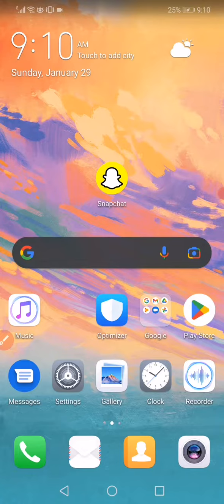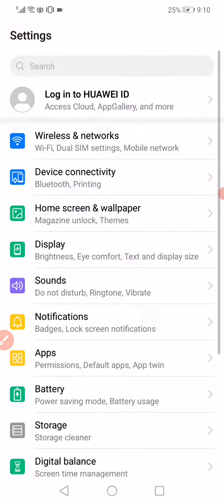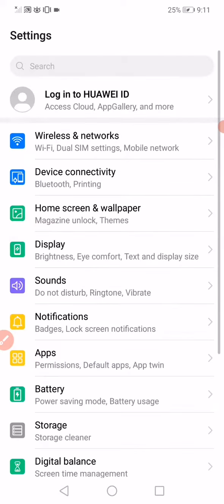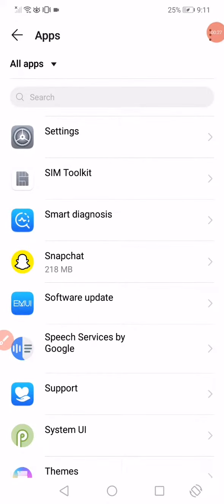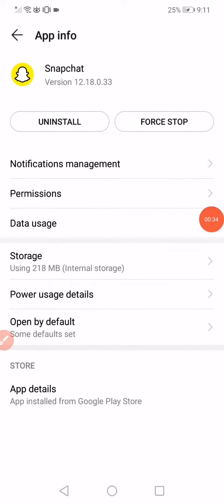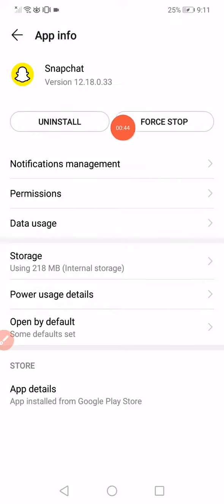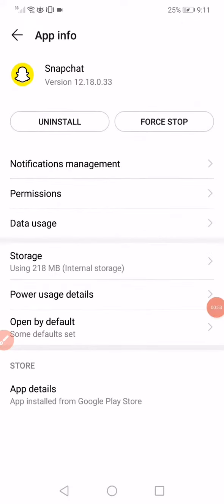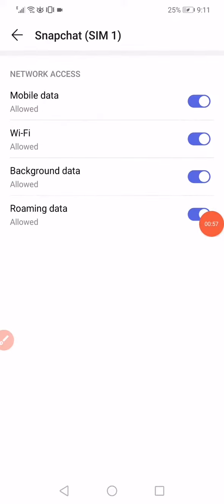How To FIX Common Snapchat Problems! 2023